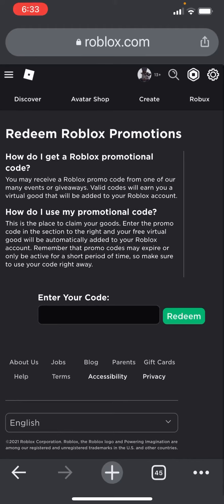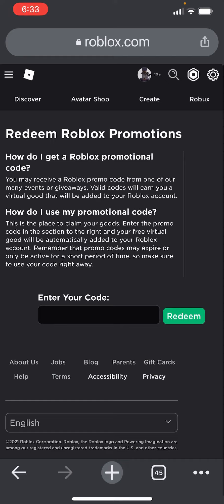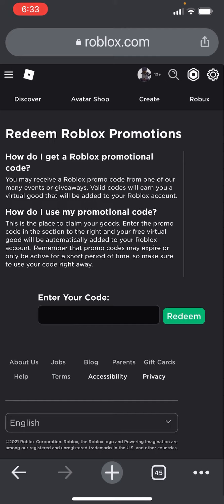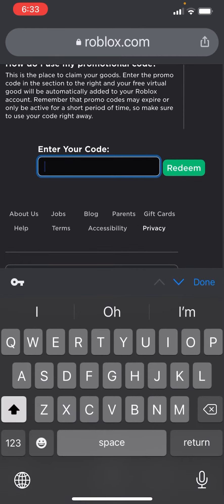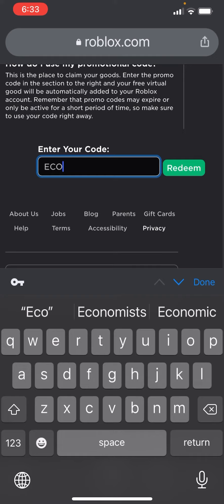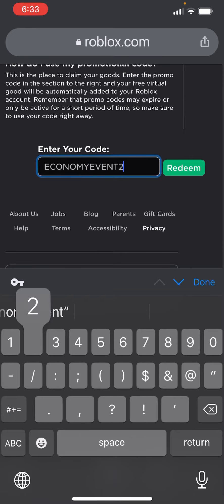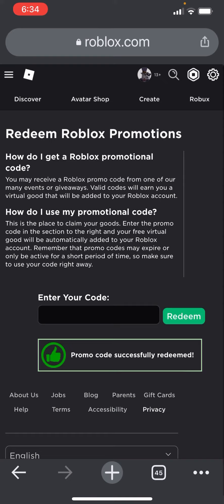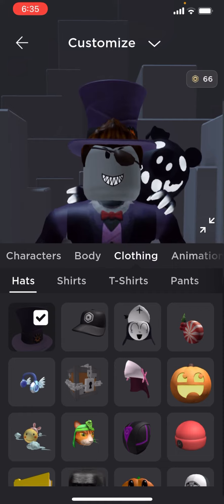How to get the “Economy Team Cap” item in ROBLOX Promo-Codes!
I did not expect another promo-code at all, but good thing we got one! Anyways, here’s a showcase on how to get the new “Economy Team Cap” item, which is available as a ROBLOX Promo-Code. Hope this video helps and please enjoy!

Code: ECONOMYEVENT2021